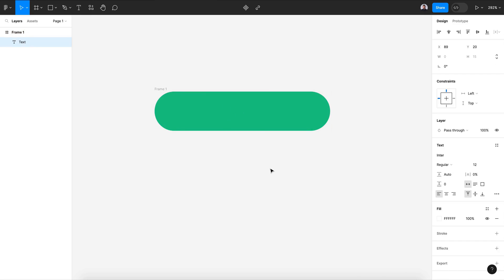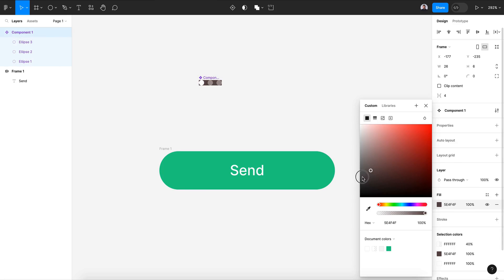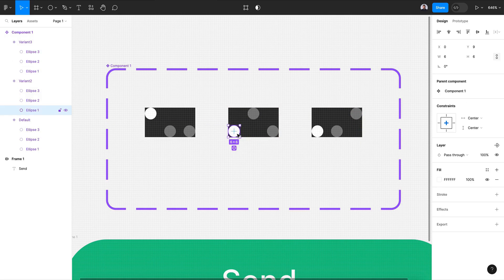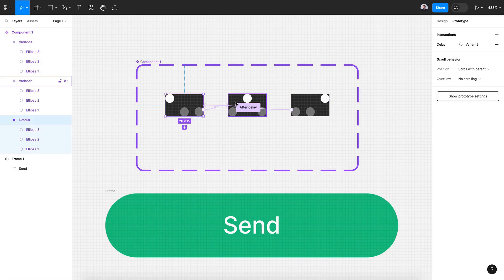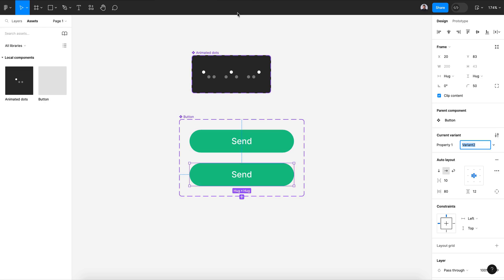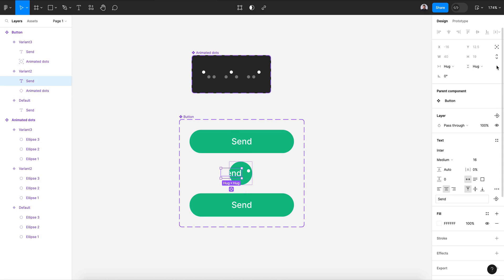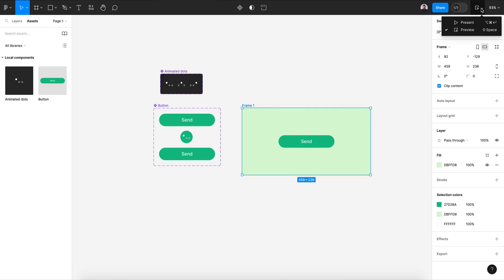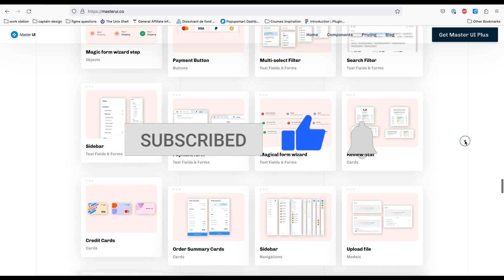Create a Creative Figma Button loading Animation - Loading Animation Tutorial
📥 **Resources mentioned this tutorial** 📥

🚀 Unlock your design creativity with our tutorial on "Create a Creative Figma Button Loading Animation - Loading Animation Tutorial"! Dive into the intricacies of crafting visually stunning loading animations for your buttons in Figma. Whether you're a design enthusiast or a seasoned professional, this tutorial is your guide to adding that extra flair to your user interface. Join us on this journey to master the art of Figma loading button animations, bringing innovation to your designs. 💻✨